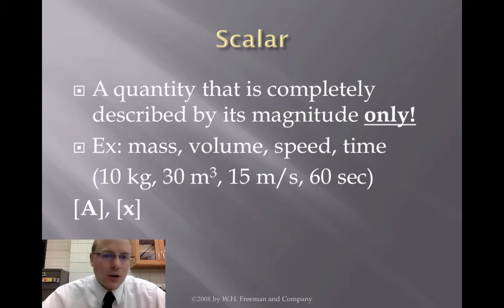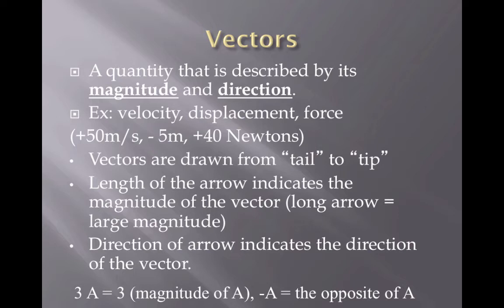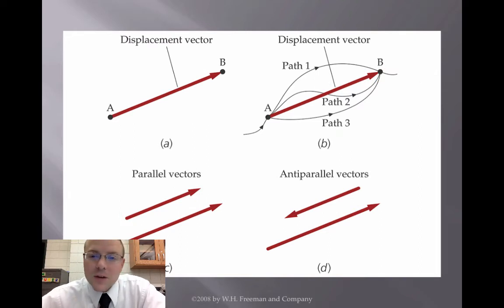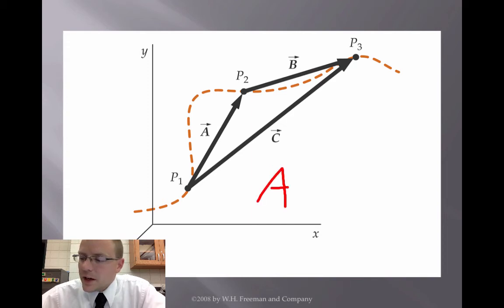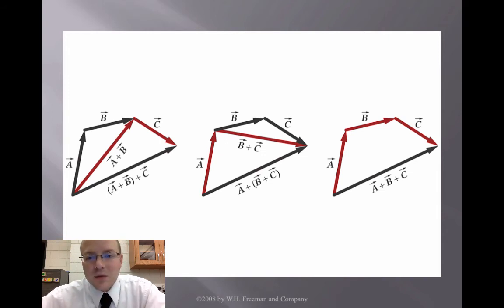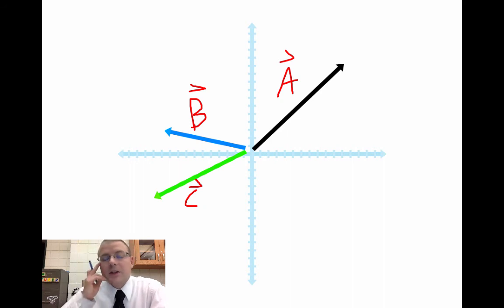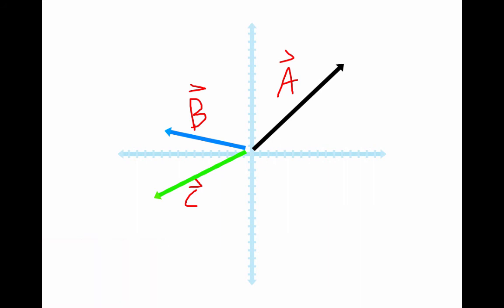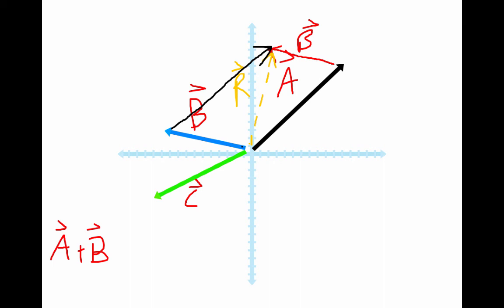1.1 Vectors vs Scalars